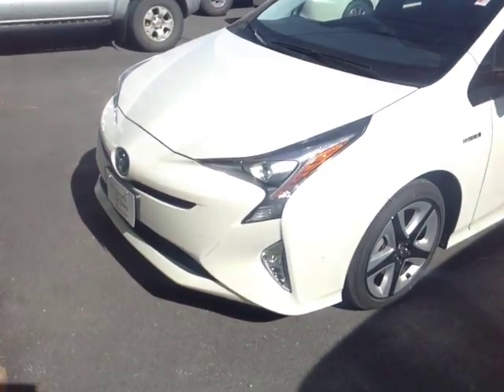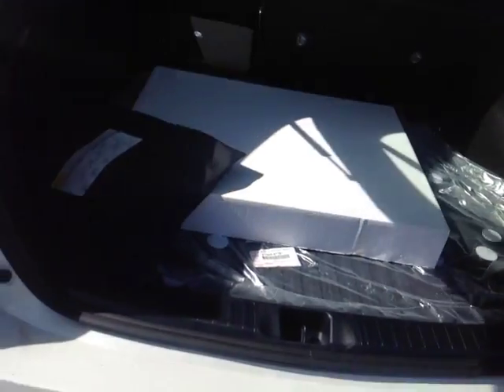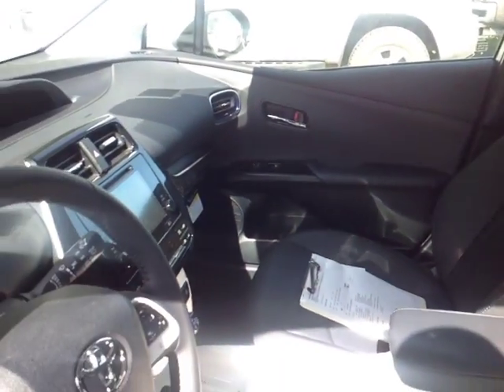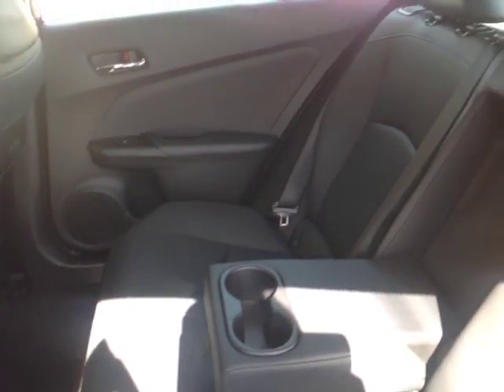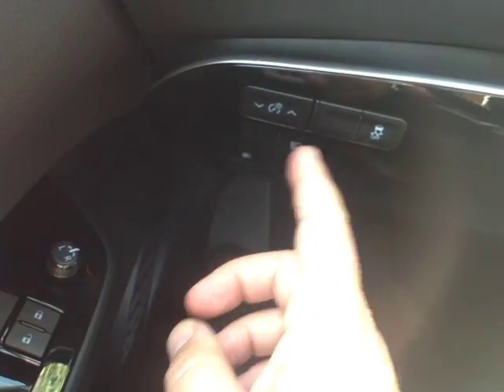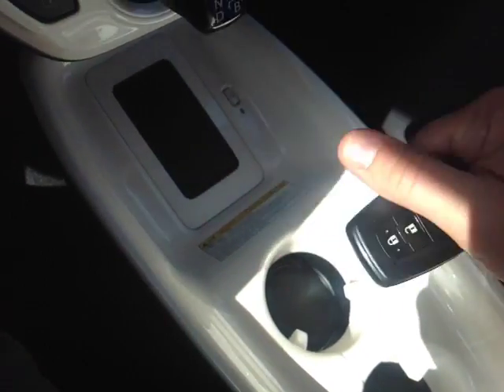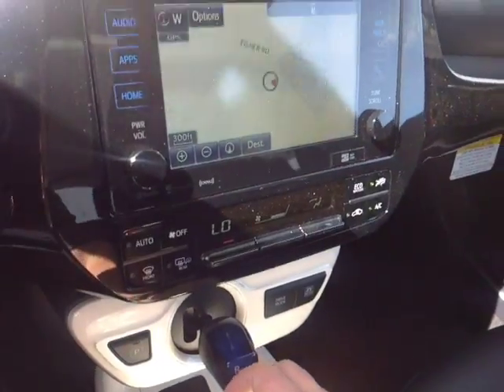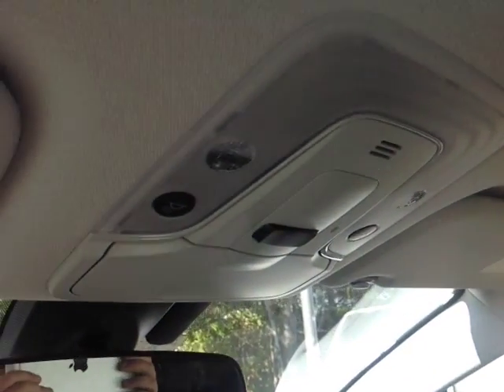New 2016 Toyota Prius Three Touring Vehicle Demo from 802 Toyota of Vermont!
New 2016 Toyota Prius Touring Package Three Hybrid Liftback in Blizzard Pearl #88365
802 Toyota Internet Salesperson, Alex, delivers another personalized customer vehicle demonstration on New 2016 Toyota Prius Hatchback [Trim] with a [Color] exterior.

2016 Toyota Prius Hatchback Overview: The standard features of the Toyota Prius Two include 1.8L I-4 95hp engine, 2-speed CVT transmission with overdrive, 4-wheel anti-lock brakes (ABS), side seat mounted airbags, curtain 1st and 2nd row overhead airbags, driver knee airbag, airbag occupancy sensor, automatic air conditioning, 15" aluminum wheels, cruise control, ABS and driveline traction control, electronic stability.